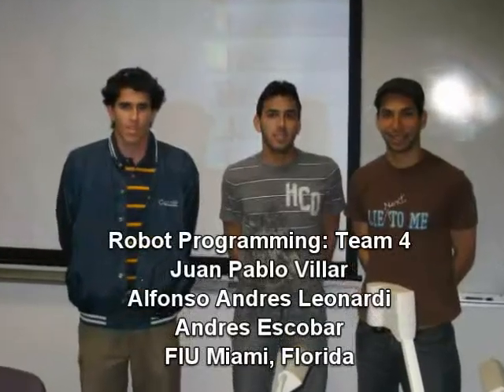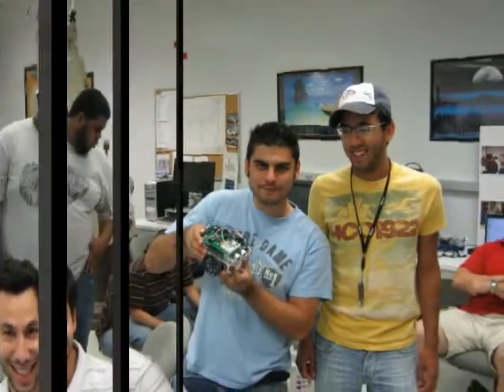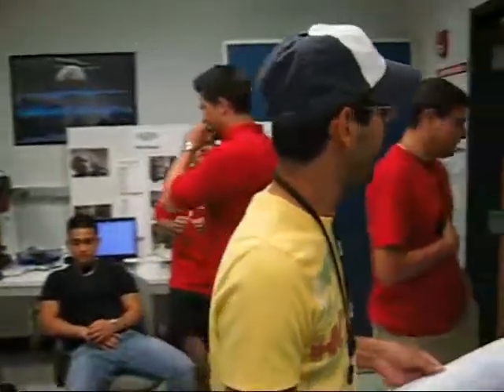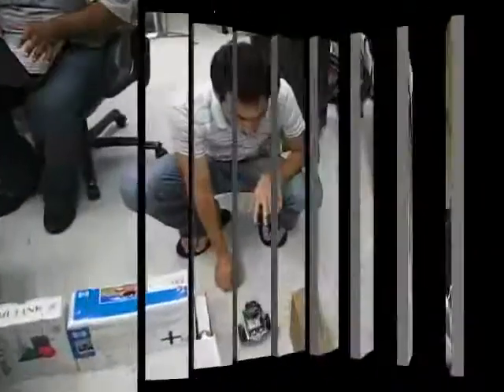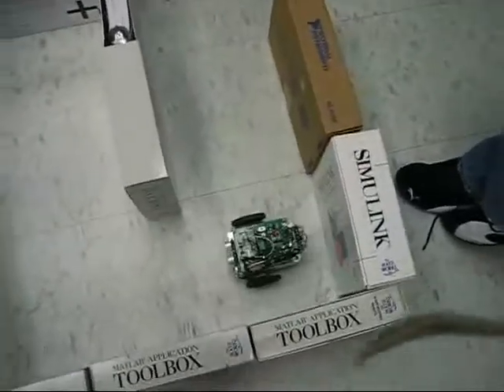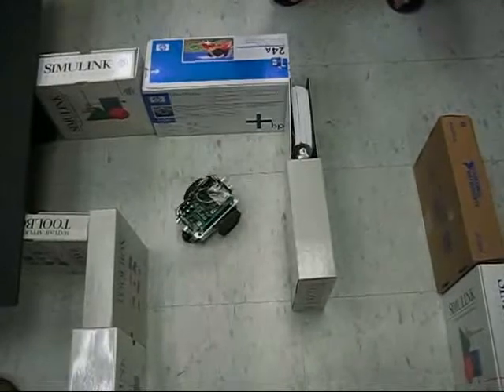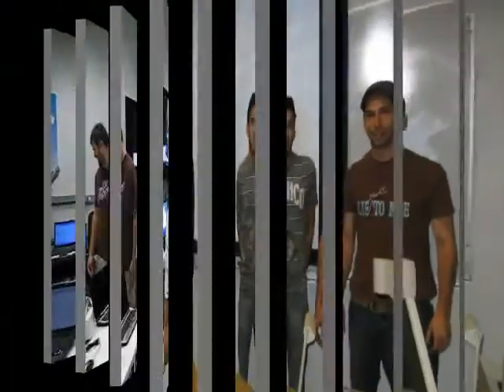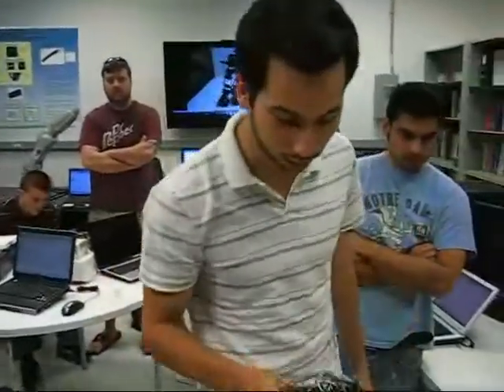Robot Programming - Team 4, FIU Miami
Robot programming project in Robot Design class, Department of Mechanical Engineering, Florida International University (FIU), Miami, Florida, Spring 2008.

Student teams are required to program a robotic platform for three different scenarios. For each task, algorithms were developed by teams, programs written on personal computers and tested on microcontroller simulators and in the robotics laboratory. Most robust and versatile algorithm that uses sensory information efficiently gets the highest grade. Points are deducted for indecision or erroneous decisions.

TEAM 4
Juan Pablo Villar
Alfonso Andres Leonardi
Andres Escobar